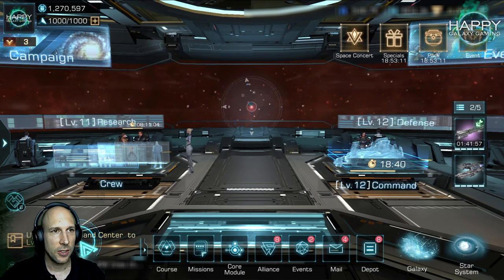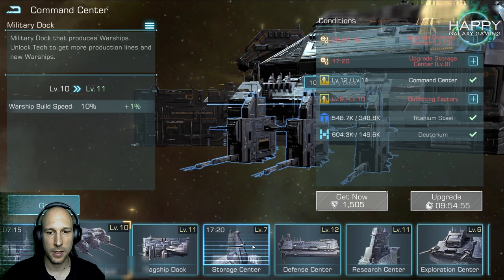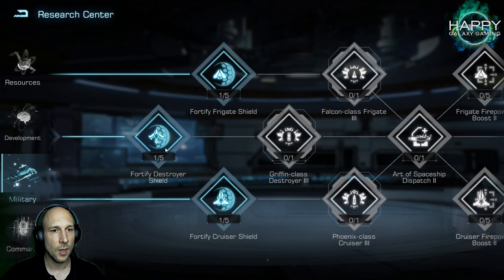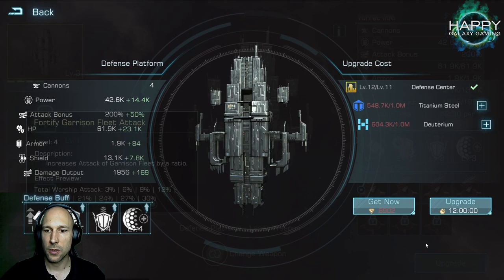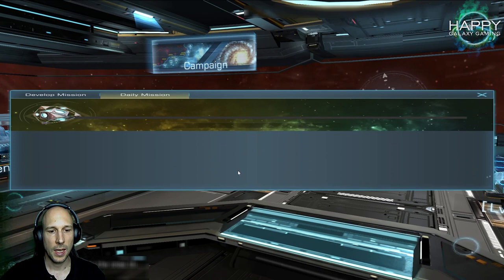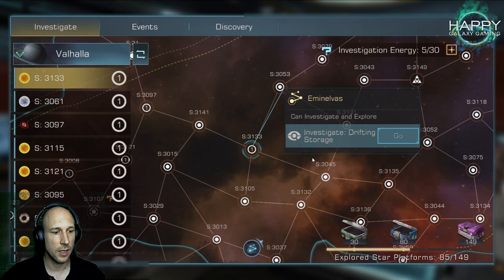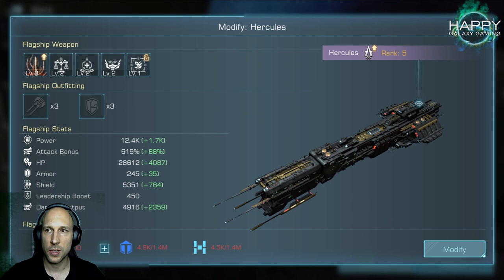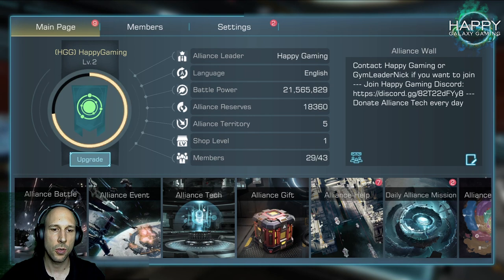Infinite Galaxy - 5 Things You Should Focus on Early in Game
New Player IG Giftcode: happygaming

Infinite Galaxy